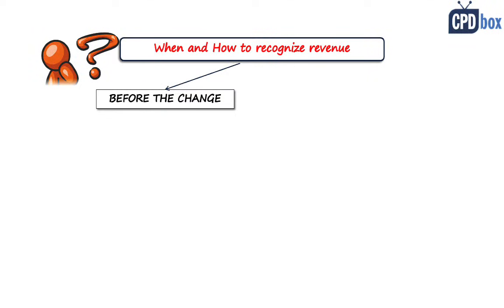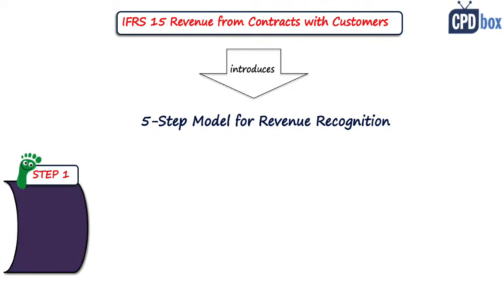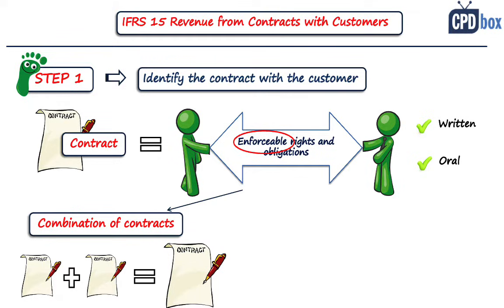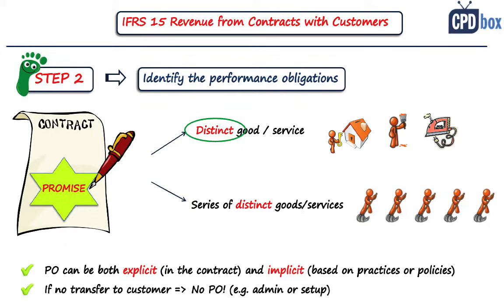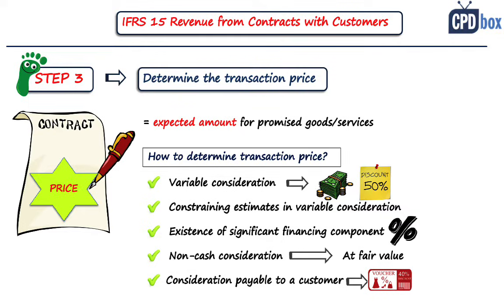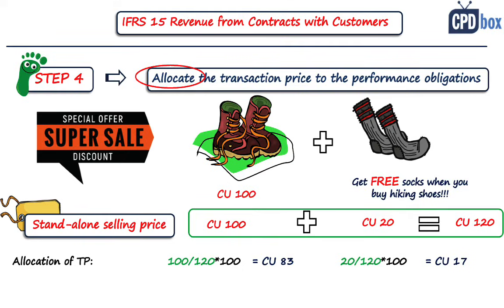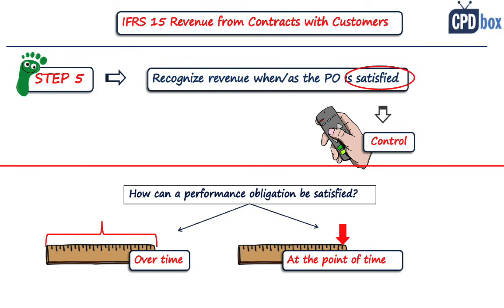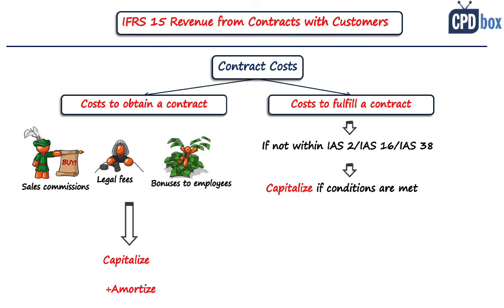IFRS 15 Revenue from Contracts with Customers + Free Checklist, relevant in 2026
2026 note: This IFRS 15 summary remains relevant. IFRS 15 Revenue from Contracts with Customers covers the five-step model for recognizing revenue, including contracts, performance obligations, transaction price, allocation and revenue recognition over time or at a point in time.

This video is a short practical summary of IFRS 15. It does not replace the full standard. You can access the official IFRS Standards through the IFRS Foundation’s website.

Content:
00:00 Introduction
00:32 Guidance on revenue recognition
02:05 Scope of IFRS 15
03:06 Five-step model for revenue recognition
04:32 Step 1: Identify the contract with the customer
06:23 Step 2: Identify the performance obligations
08:21 Step 3: Determine the transaction price
10:33 Step 4: Allocate the transaction price to the performance obligations
14:33 Step 5: Recognize revenue when or as the entity satisfies a performance obligation
16:02 Contract costs